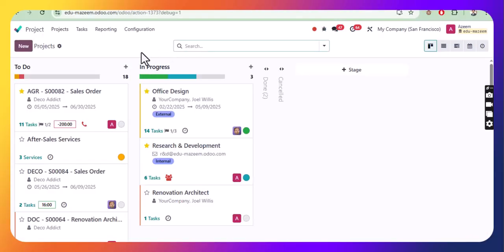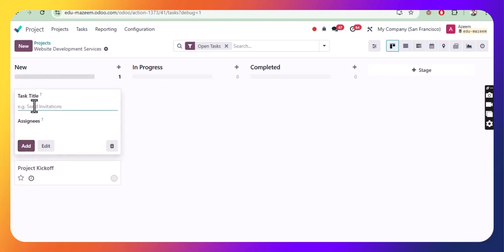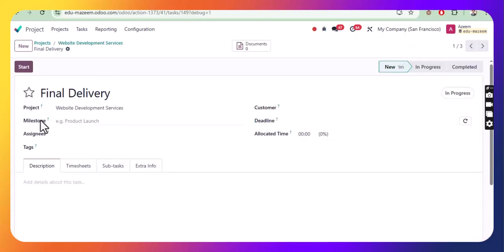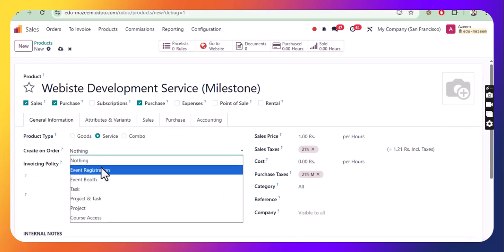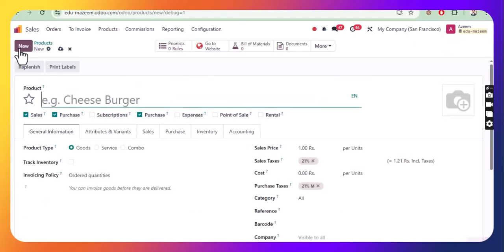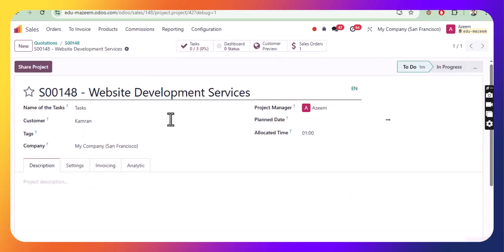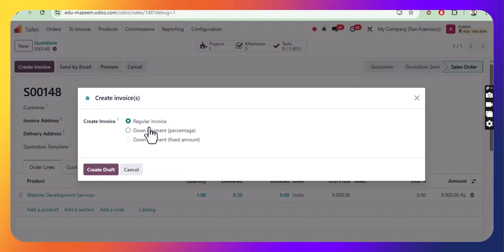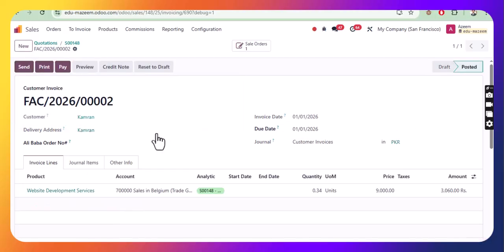How to Create Milestone Based Invoices in Odoo. Step by Step Service Billing Tutorial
In this video, you learn how to invoice customers based on milestones in Odoo. This method is ideal for service businesses that deliver work in phases. You see how to create a service product, define milestones, confirm a sales order, and generate milestone based invoices.

Example used in this tutorial is a Website Development Service with multiple project phases. Each phase is billed separately using Odoo milestone invoicing. This setup improves cash flow and keeps your accounting accurate.

This tutorial is useful for consultants, agencies, freelancers, and finance teams using Odoo Sales and Accounting.

If you need help with Odoo consultancy, Odoo implementation, Odoo training, or Odoo support, you can hire me directly. My Fiverr gig link is below. I provide practical and accounting focused Odoo solutions for real businesses.